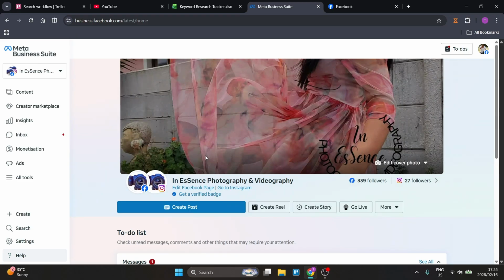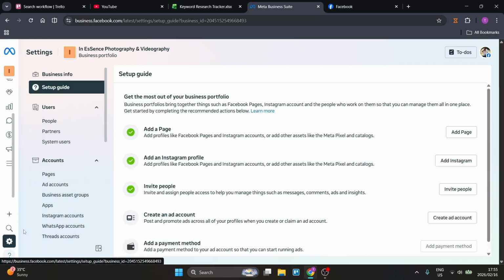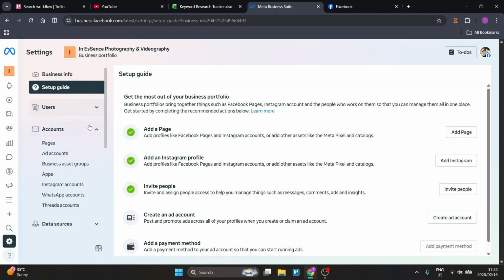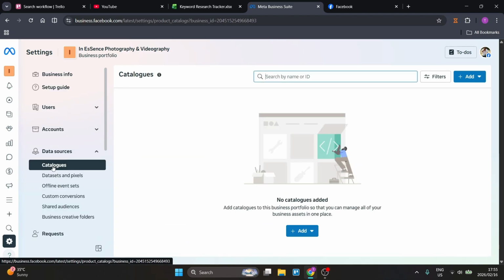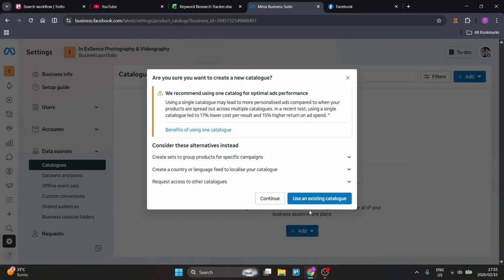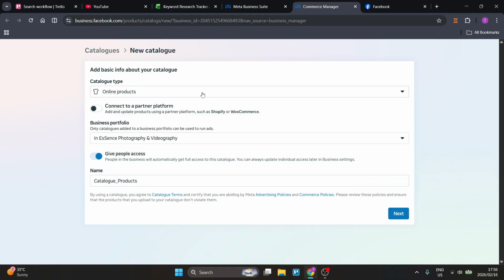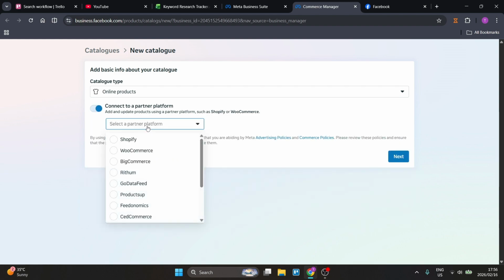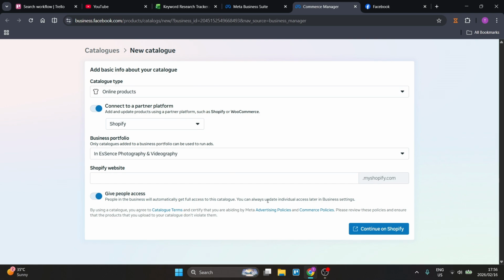How to Integrate Shops in Meta Business Suite | Meta Business Suite Tutorial 2026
In this video, “How to Integrate Shops in Meta Business Suite | Meta Business Suite Tutorial”, I’ll walk you through the exact steps to connect, manage, and optimize your Facebook and Instagram Shops directly inside Meta Business Suite. Whether you’re running a small store, an e‑commerce brand, or a creator selling products, this guide will show you how to set up your shop, sync your catalog, and start selling straight from Meta’s all‑in‑one platform.

Meta Business Suite now brings commerce features into a single dashboard, making it easier to manage your products, posts, and ads without jumping between tools. By following this step‑by‑step tutorial, you’ll be able to integrate your shop, tag products in posts and stories, and track performance metrics to boost your social‑commerce results.

What you’ll learn in this video:
✅ How to create or connect a shop inside Meta Business Suite
✅ How to set up and link your product catalog (Facebook / Instagram Shop)
✅ How to manage products, collections, and inventory from one place
✅ How to add shop links to your posts, stories, and reels
✅ How to connect your shop to ads and track sales performance
✅ Best‑practice tips to optimize your shop for more conversions

👩‍💻 E‑commerce store owners new to Meta Business Suite
🏪 Small business owners who want to sell on Facebook and Instagram
📦 Creators and brands selling digital or physical products
📢 Marketers who want to manage social commerce all‑in‑one